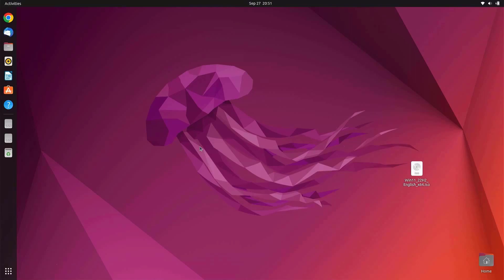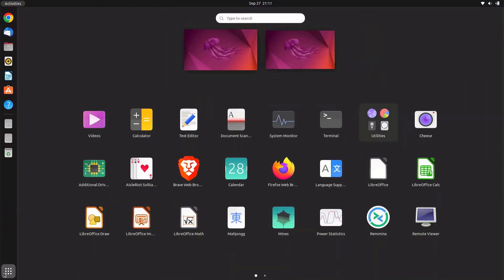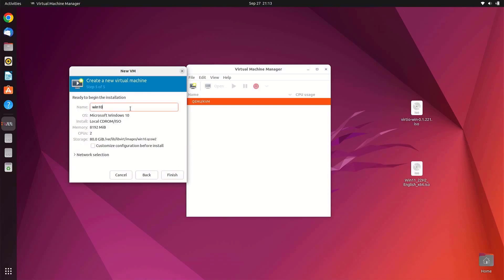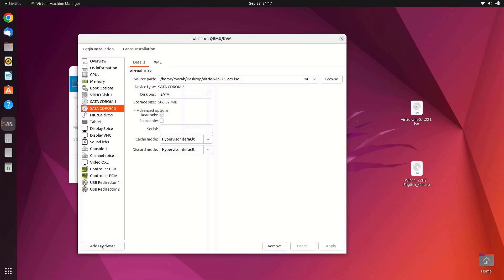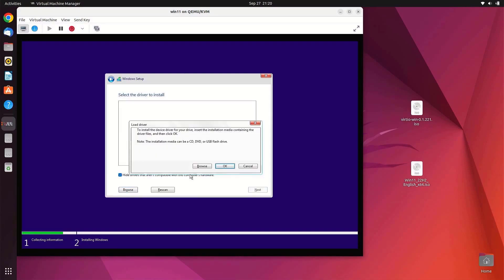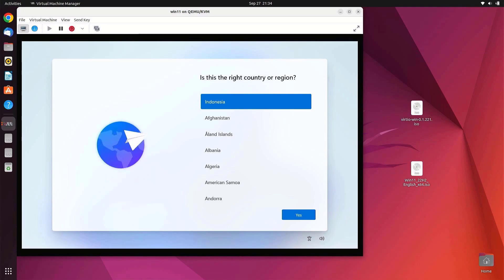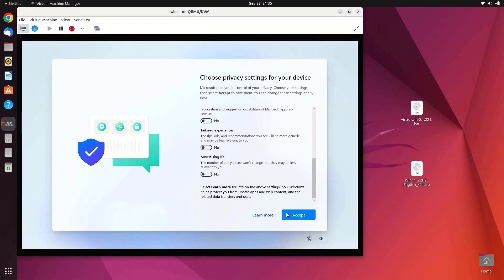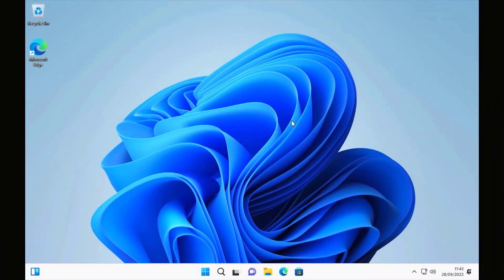How to Install Windows 11 in KVM on Ubuntu 22.04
In this video I will show you how to install Windows 11 in KVM on Ubuntu 22.04.  KVM (for Kernel-based Virtual Machine) is a full virtualization solution for Linux on x86 hardware containing virtualization extensions (Intel VT or AMD-V).

Using KVM, one can run multiple virtual machines running unmodified Linux or Windows images. Each virtual machine has private virtualized hardware: a network card, disk, graphics adapter, etc.